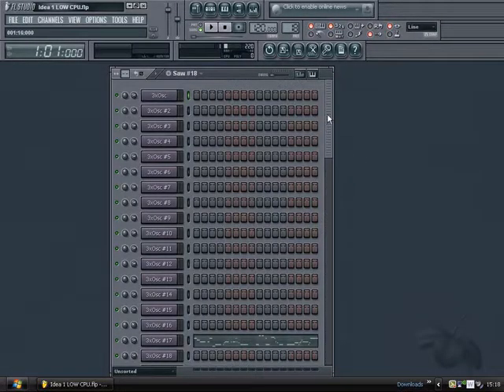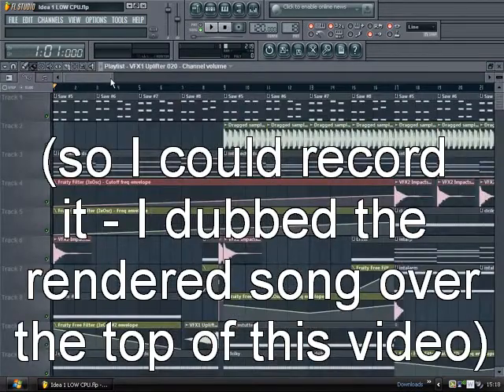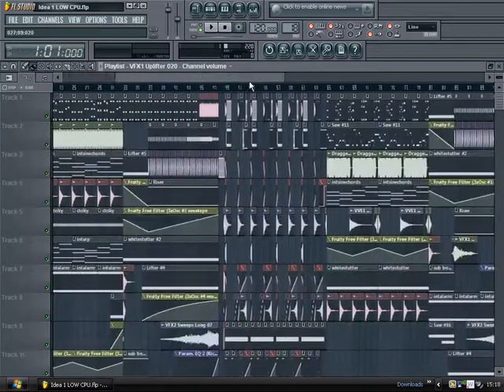Dubstep II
My second dubstep song. Much, MUCH, MUCH!1!1!1! better than it's predecessor. Took years of learning and weeks of creation. Enjoy, soundcloud link (with download) below.

As always, I added all the suggested tags.